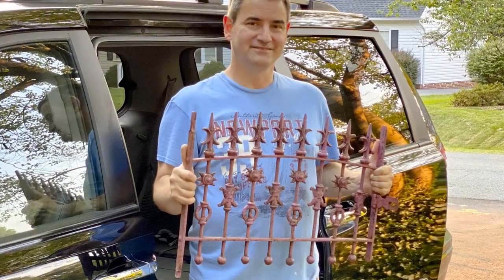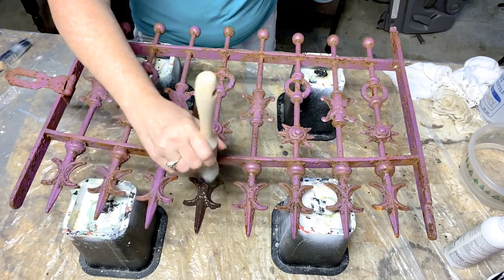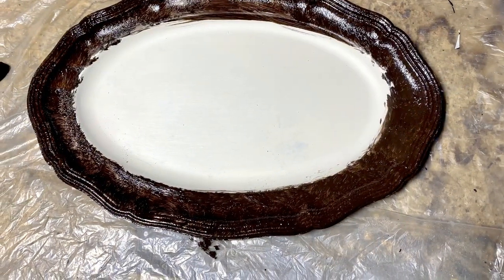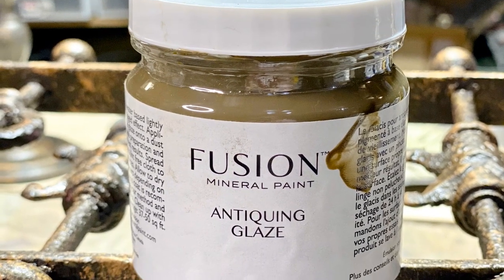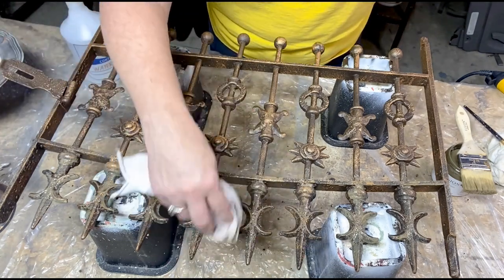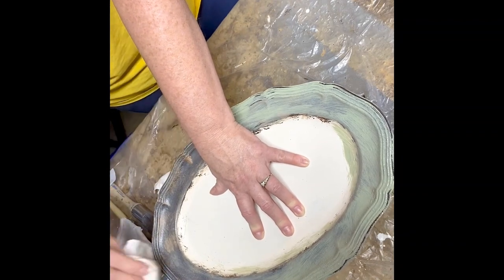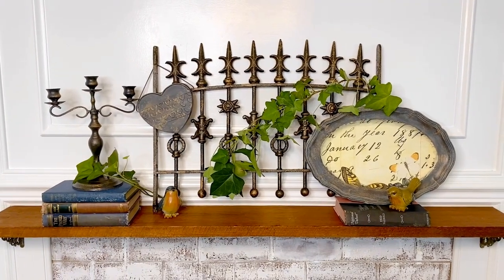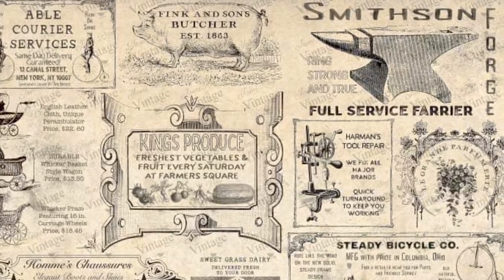Thrift Flips For Cottage Decor & Resale, How to Create a Faux Rust Look, JRV Decoupage Paper, DIY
How to Create a Faux Rust Look for Your Cottage Decor and resale. See how we painted thrifted finds for resale and home decor. Use some JRV decoupage paper and find out what my husband brings me instead of flowers.

Turn on your notifications so you don't miss any of the fun!

Visit Our Retail Spaces in King George, Virginia:
Unique Antiques, 9600 James Madison Pkwy.

PRODUCTS USED IN THIS TUTORIAL:
Fusion Mineral Paint colors - Chocolate, Metallic Copper, Champlain
Fusion Mineral Paint Glazes - Clear and Antiquing Glaze
Jami Ray Decoupage Paper - Monarchromatic
Brand new JRV papers

Elmer's Wood Filler
Sponge applicators for top coats
Foam brush multi-pack for staining
220-grit Sand paper pack
Wagner heat gun
Fusible iron-on tape for no sew projects
E6000 glue
Titebond glue